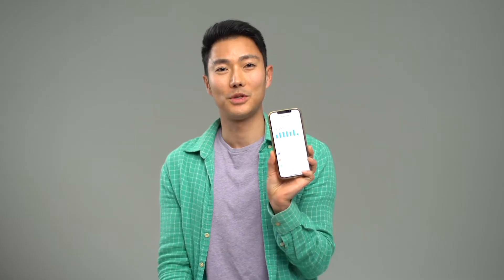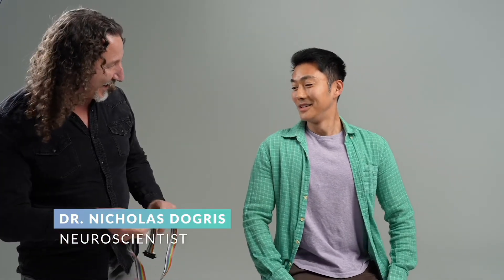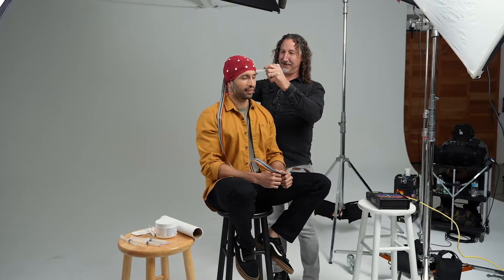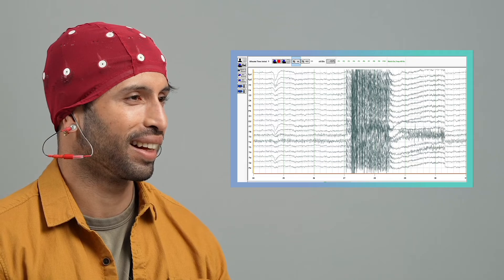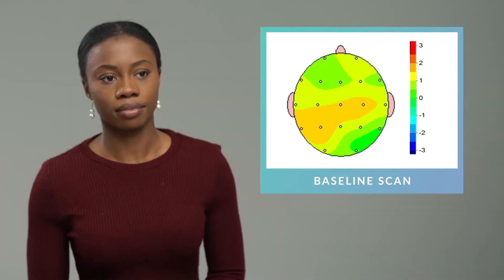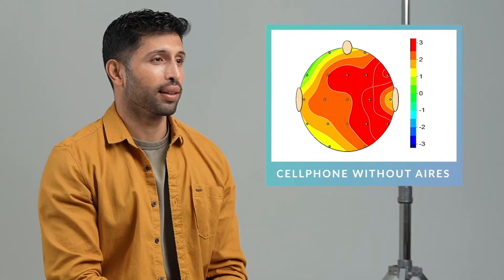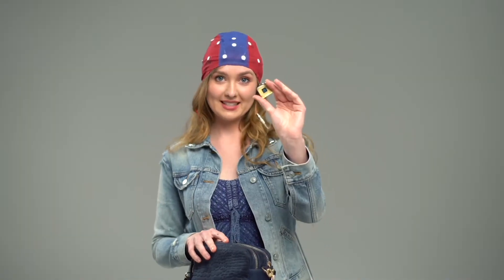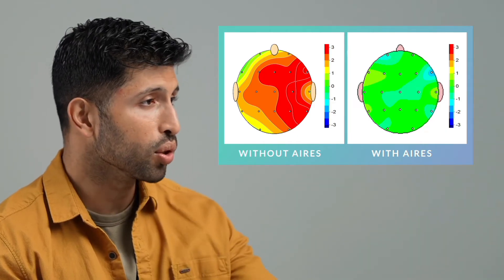Aires EEG Brain Scan Demonstration FULL VIDEO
We recently set out to demonstrate the effects of electronics on the brain, both with and without Aires microprocessors in place. We called on Dr. Nicholas Dogris, a neuroscientist and licensed psychologist with over 30 years of experience, to conduct EEG brain scans on four participants before, during, and after our microprocessors were placed on their electronic devices.